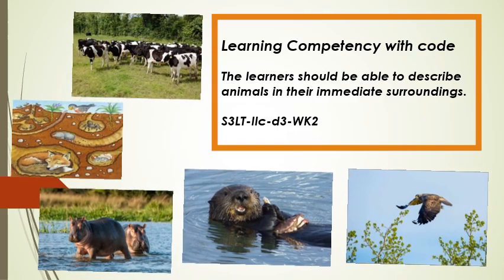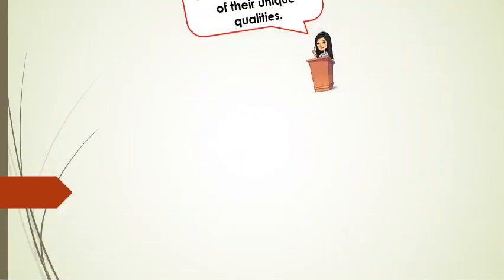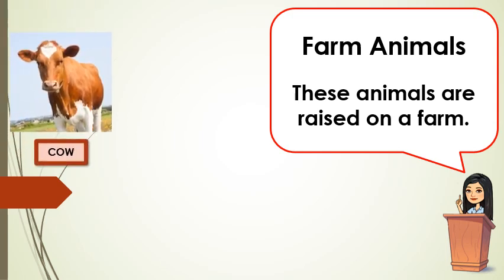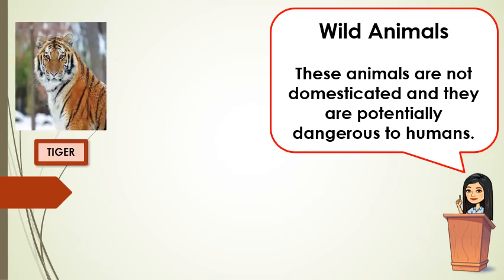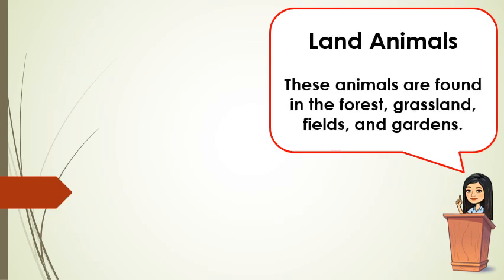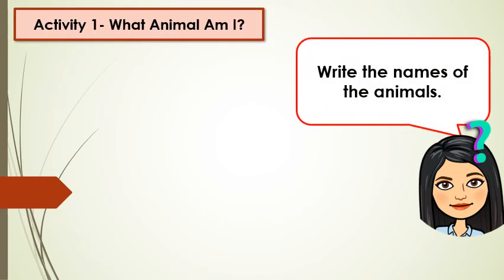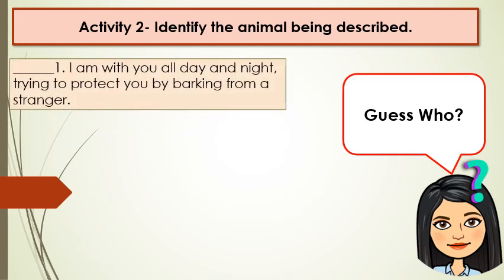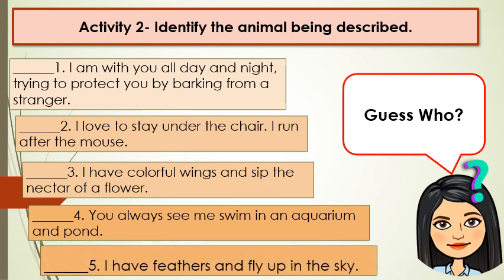SCI Q2W2 Lesson1 Animals in the Surroundings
The learners should be able to describe animals in their immediate surroundings. They will be classified as land, water or aerial animals. Their habitats will also be described.
S3LT-IIc-d3-WK2